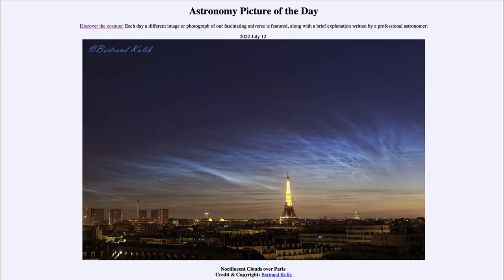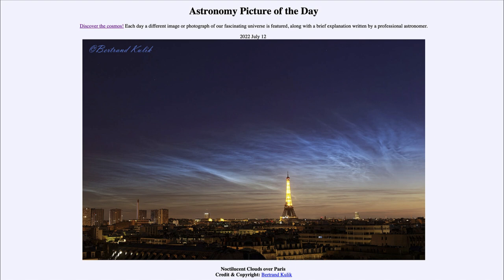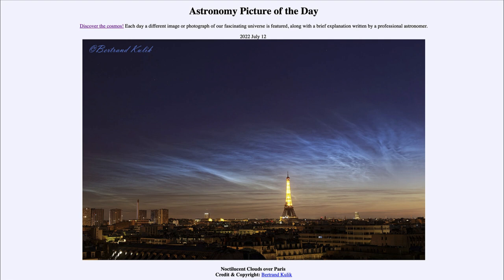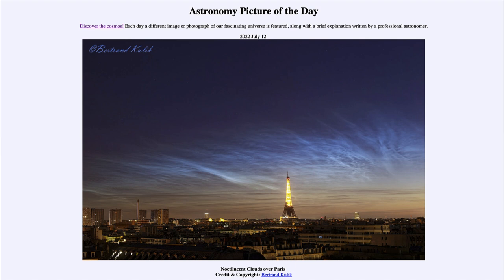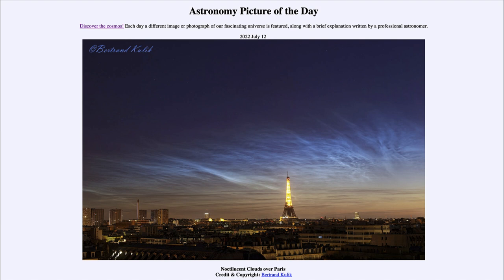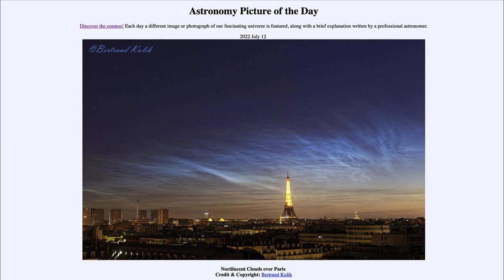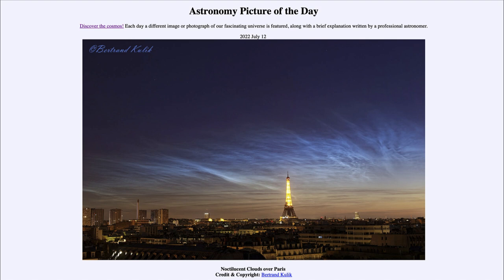2022 July 12 - Noctilucent Clouds over Paris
In today's image, we see an example of noctilucent clouds over Paris. These are extremely high clouds which remain illuminated even when the Sun is still well below the horizon for an observer on the surface of Earth.